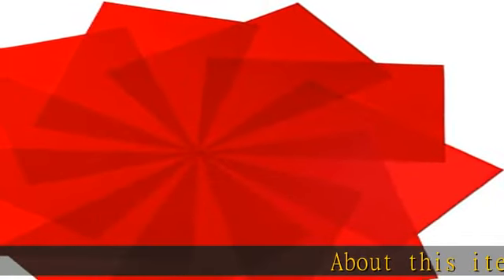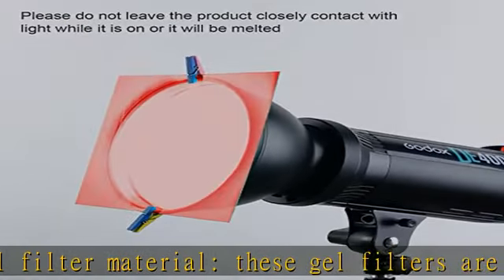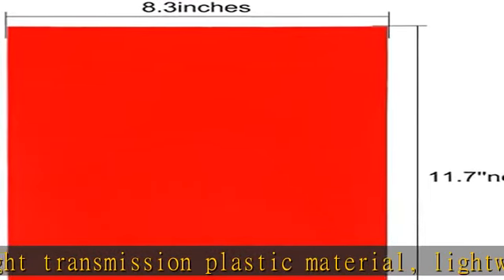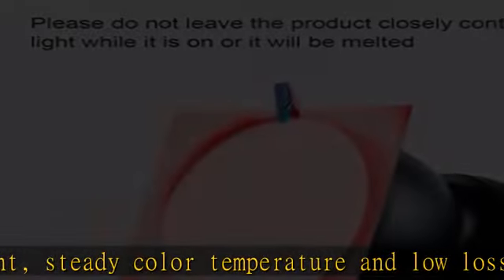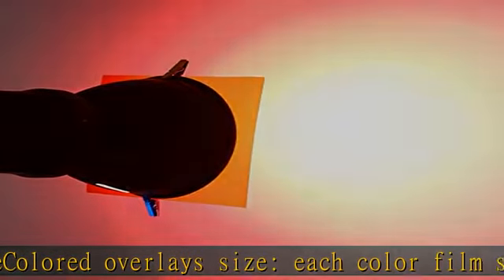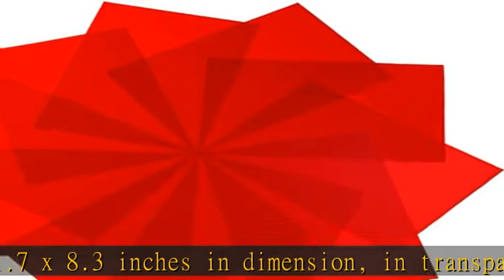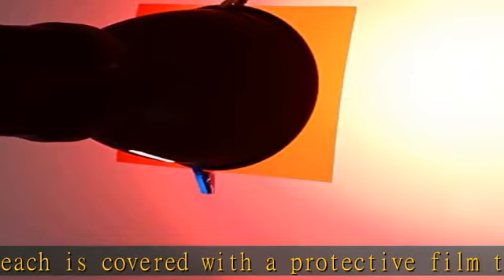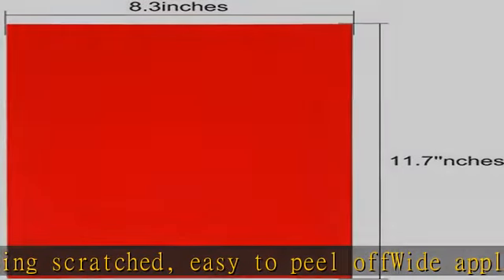9 Pack Gel Filter Colored Correction Gel Light Filter Transparent Color Film Plastic Sheets, 11.7 b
9 Pack Gel Filter Colored Correction Gel Light Filter Transparent Color Film Plastic Sheets, 11.7 by 8.3 Inches (Red)

9 Pack Gel Filter Colored Correction Gel Light Filter Transparent Color Film Plastic Sheets, 11.7 by 8.3 Inches (Red)